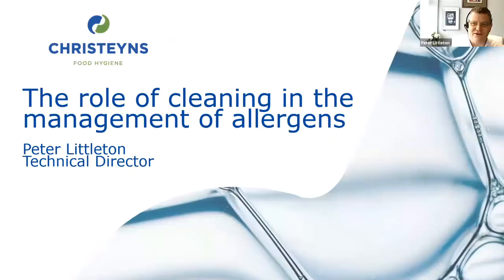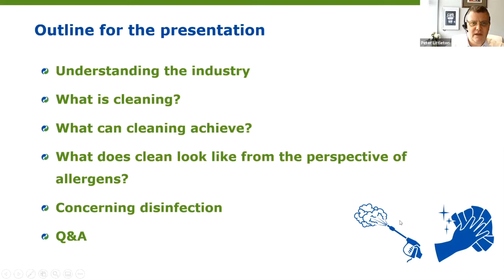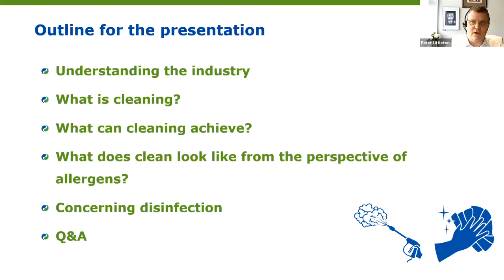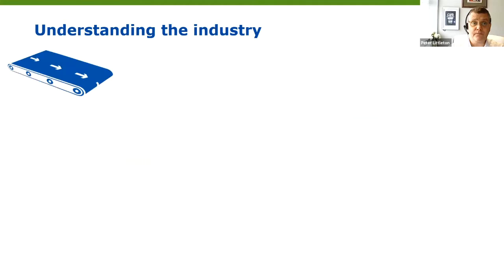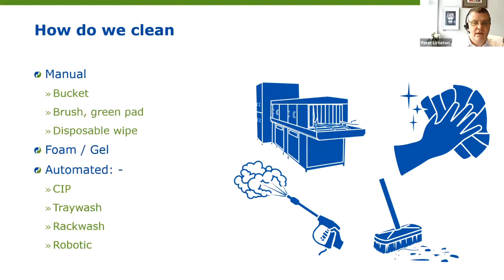The Role of Cleaning in the Management of Allergens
A free Anaphylaxis Campaign webinar led by Peter Littleton, Technical Director for Christeyns Food Hygiene Ltd.

Topics include:
• The role of detergents in cleaning.
• The methods for cleaning: -
Manual
Automatic
Mechanical
• The role of disinfection in allergens.
• Using post-clean testing intelligently.

If you have found our webinar informative, please donate to our charity